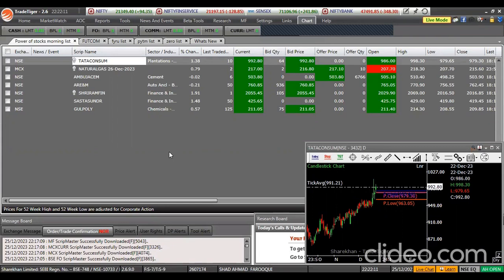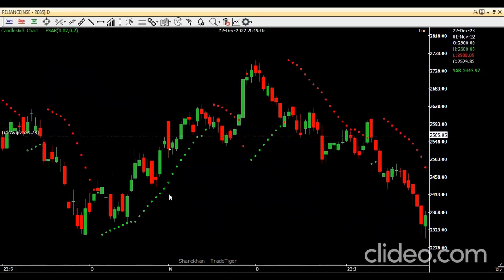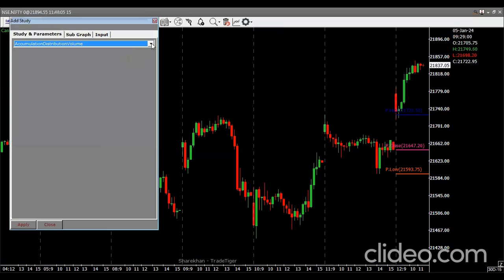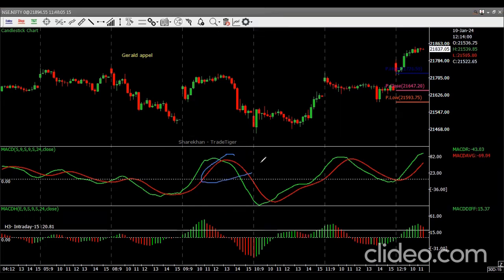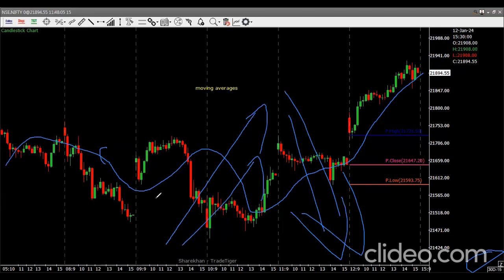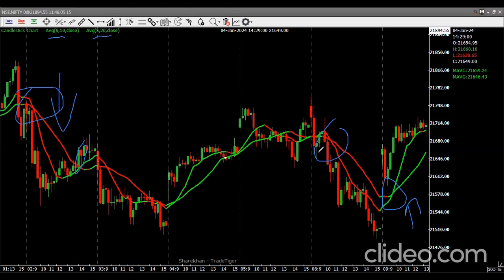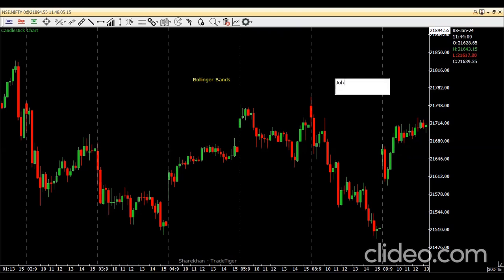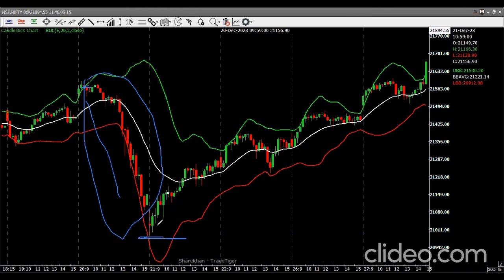Maximize Your Profits: Best Intraday Trading Indicators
Are you tired of using the same old intraday trading indicators without seeing any significant profits? In this video, we'll reveal the best indicators for maximizing your profits in intraday trading, including the best settings for MACD and other top indicators. Whether you're a beginner or an experienced trader, you'll learn how to use these indicators to improve your market analysis and make more informed trading decisions. From options trading to swing trading, we'll cover it all. Our expert analysis will help you understand how to combine different indicators to create a winning strategy that suits your trading style. By the end of this video, you'll be equipped with the knowledge to take your intraday trading to the next level and start seeing the profits you deserve. So, what are you waiting for? Watch now and start maximizing your profits today!